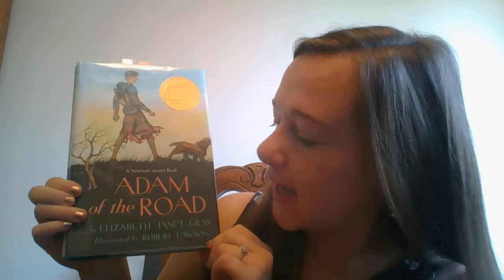Reflection on the book Adam of the Road by Elizabeth Janet Gray